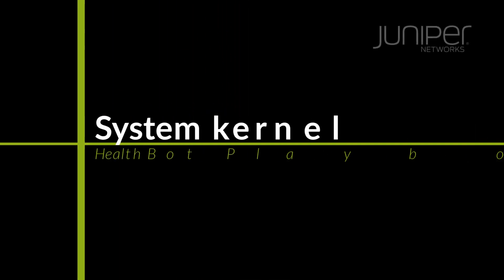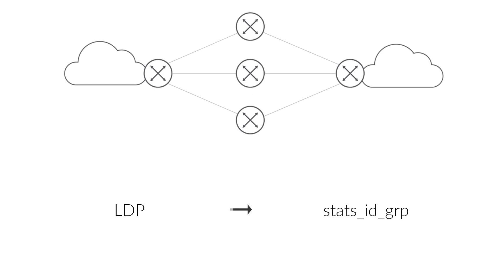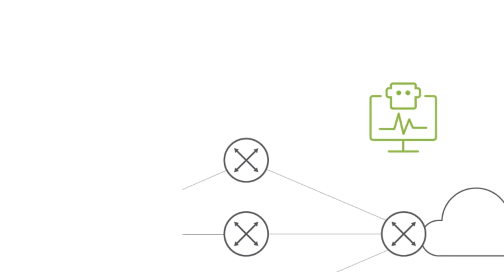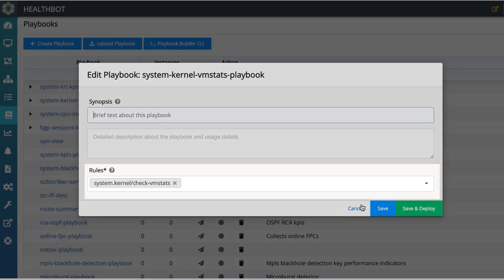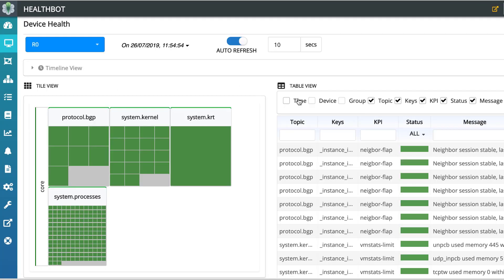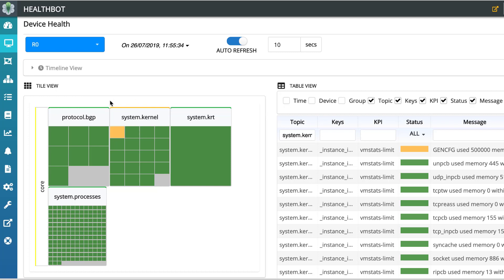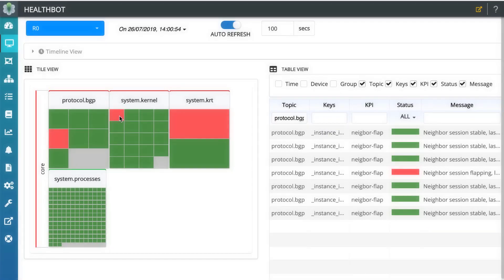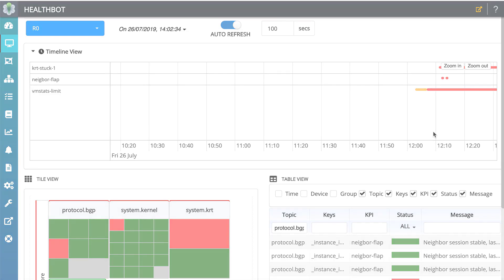Root Causing BGP Flaps Due to Kernel Routing Table Issues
HealthBot can detect and root cause BGP session flaps when the Kernel routing table queue gets stuck, due to the pileup of gencfg blobs in the kernel. This requires monitoring of various parameters like BGP session sates, system kernel vmstats, system krt, kernel gencfg blobs and deriving a visual co-relation.